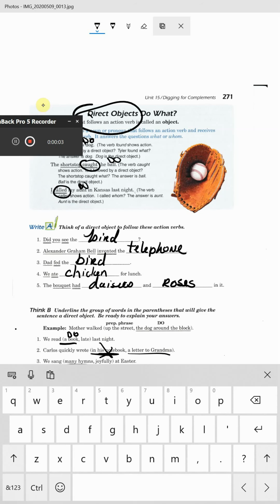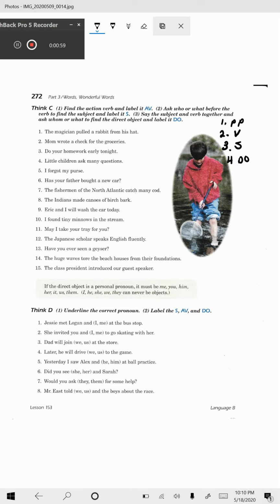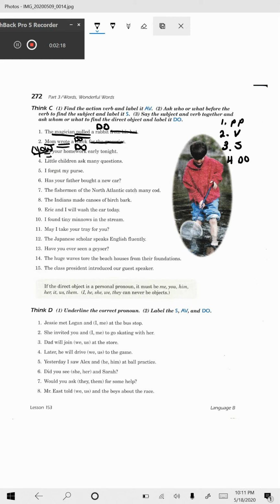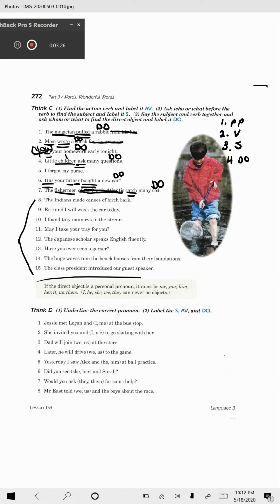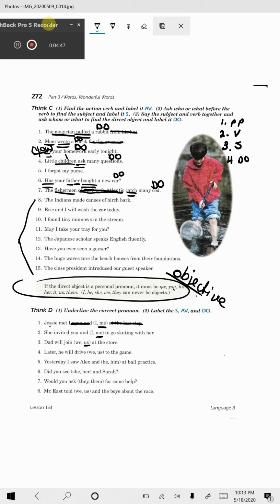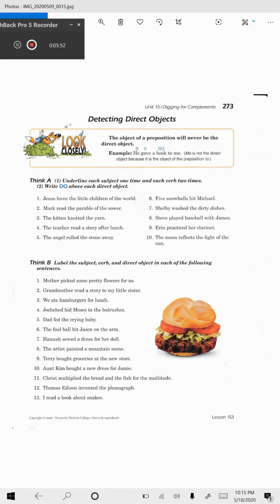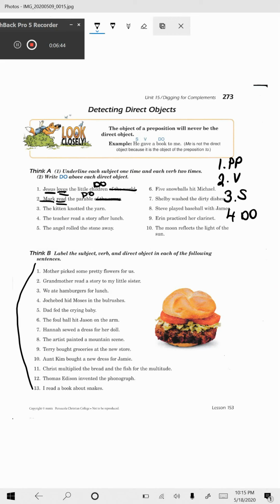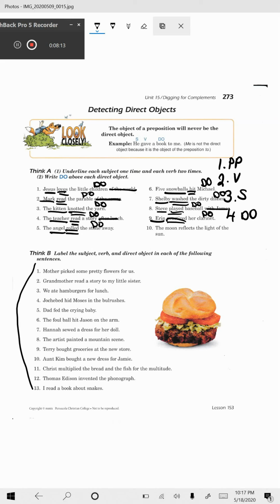5th lang 272 273